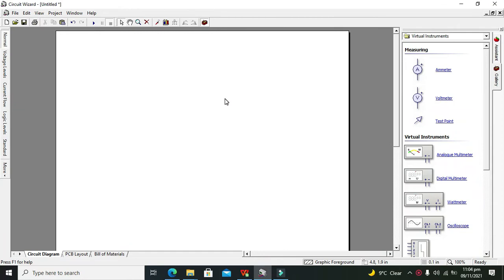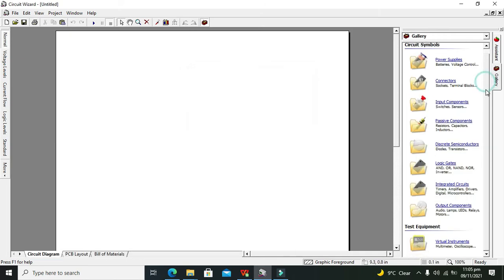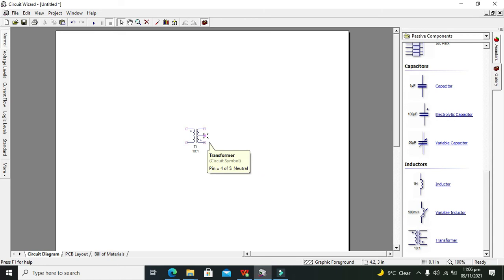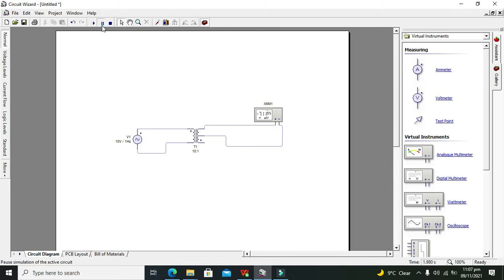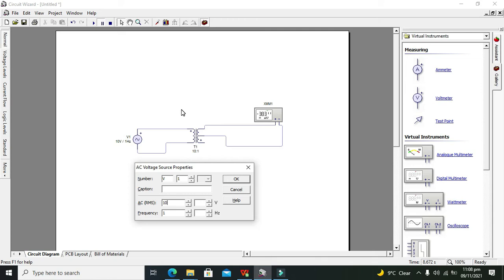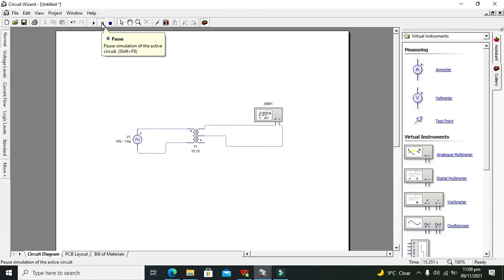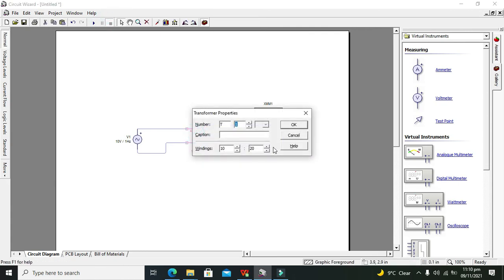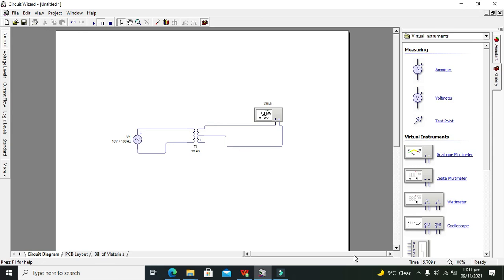how to use transformer in circuit wizard | simulation of transformer in circuit wizard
1. how to use a transformer in circuit wizard.
2. transformer simulation in circuit wizard.
3. tutorial on how to use transformer in circuit wizard.